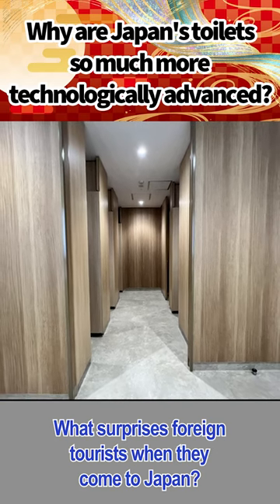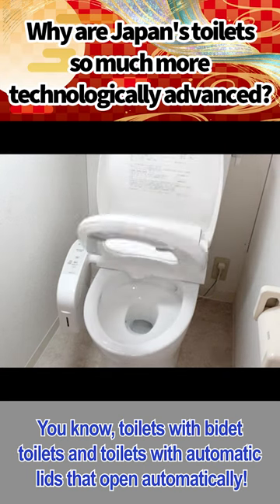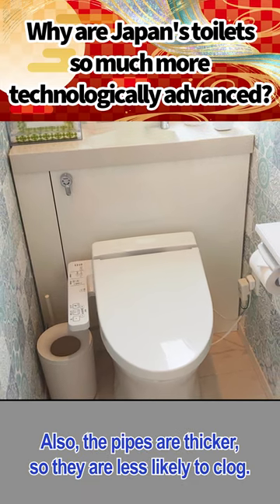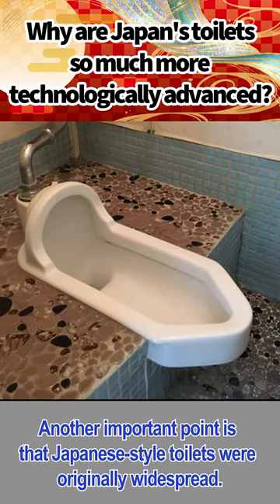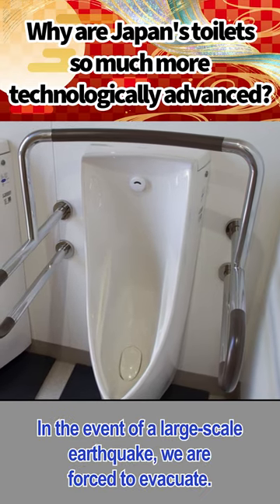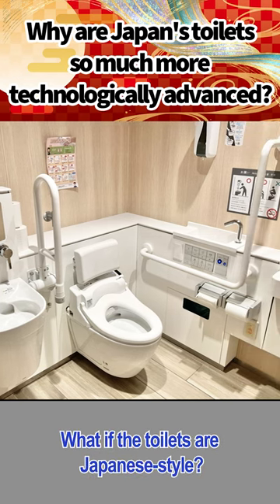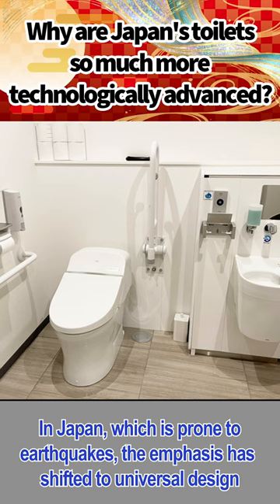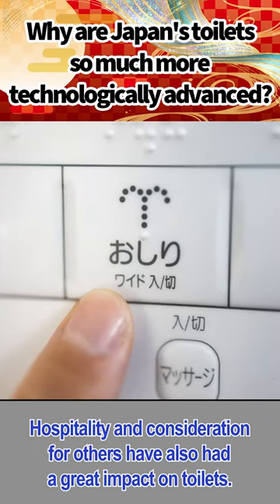Why are Japan's toilets so much more technologically advanced?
history
culture